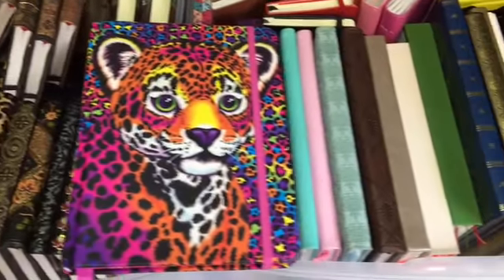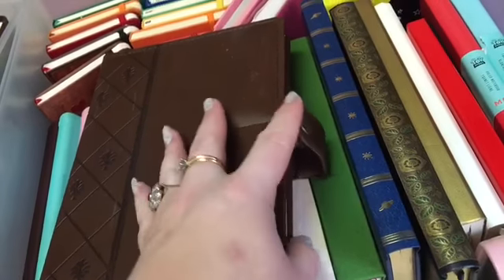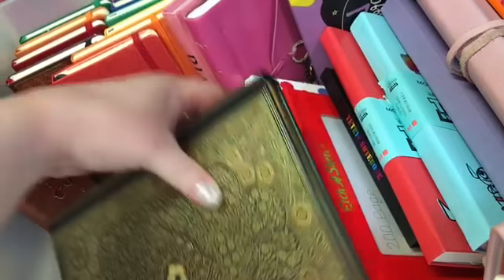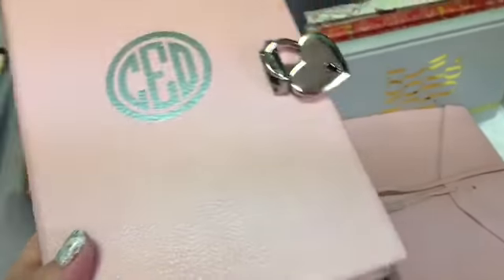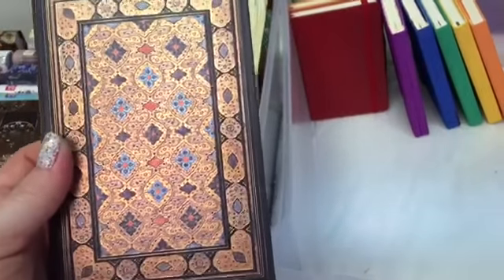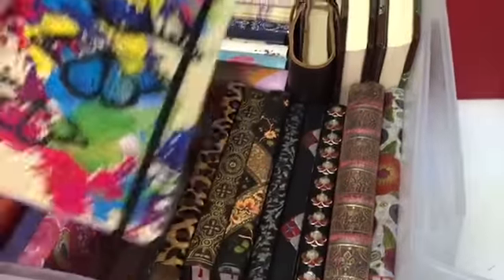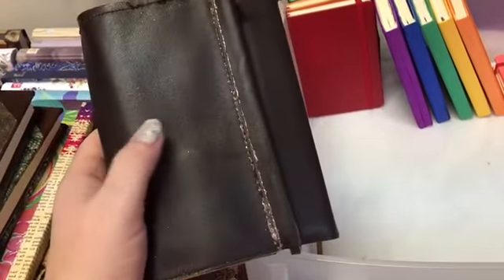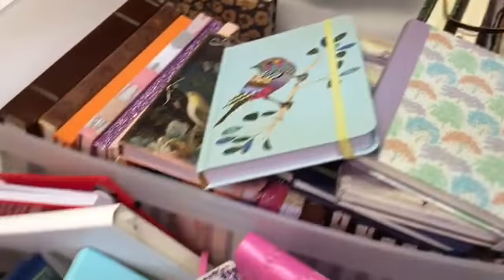Blank Journal Collection: My 90ish. Blank. Notebooks. - TheJournalCEO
These are my 90ish blank journals... about as hot as it is in here. I'm MELTING, yay. I hope you liked seeing my blank journals that are waiting to be used... I know it's a long video, but it's hot and I'm distracted. Which are your favorites? Are we journal twins? Any other brands/styles I should try?